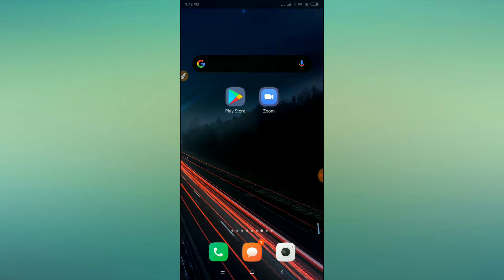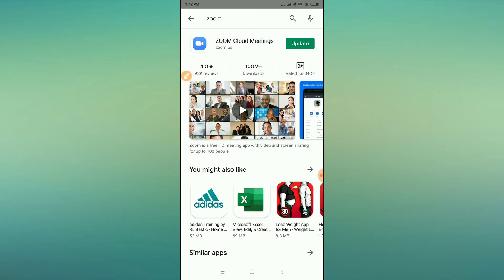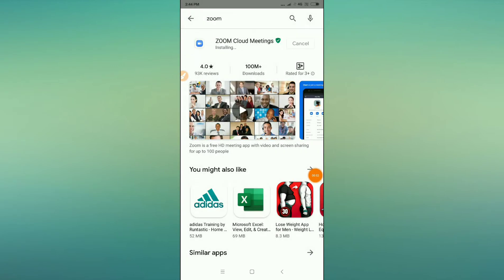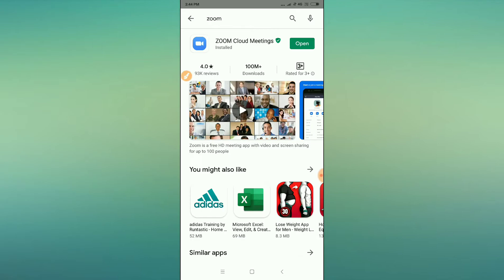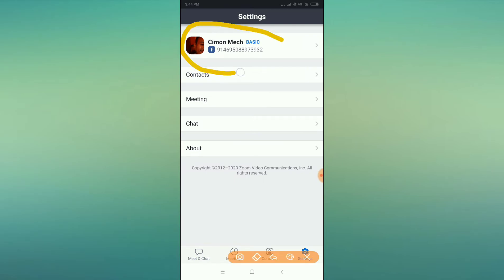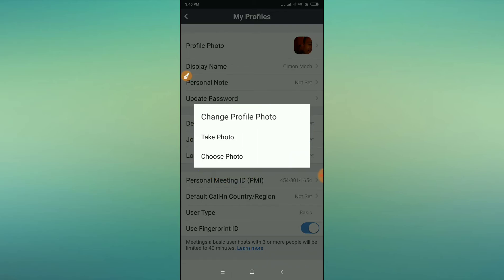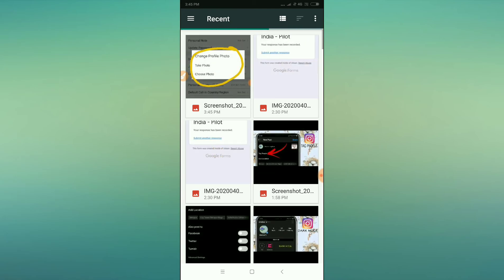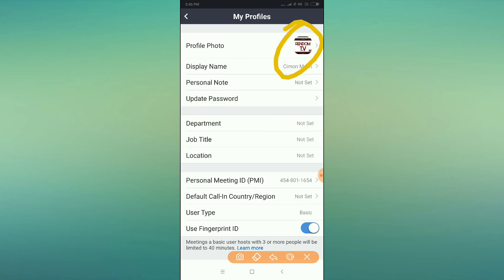How to change zoom account profile picture using new update